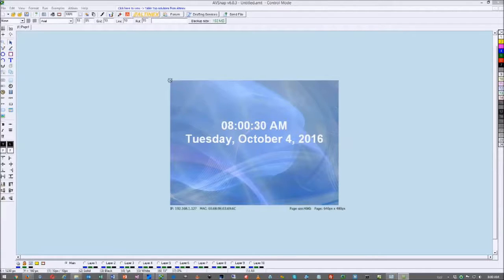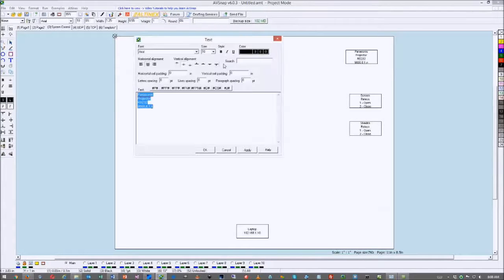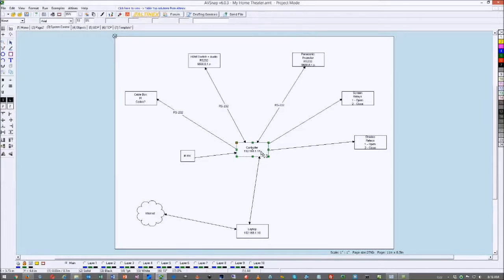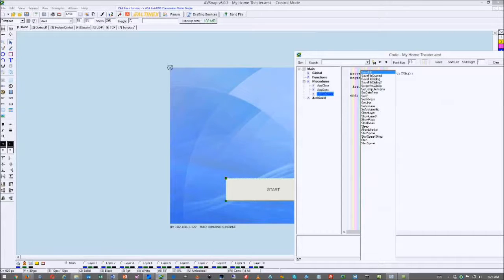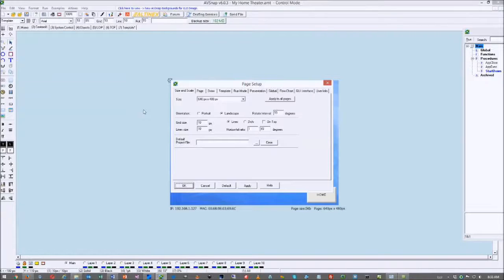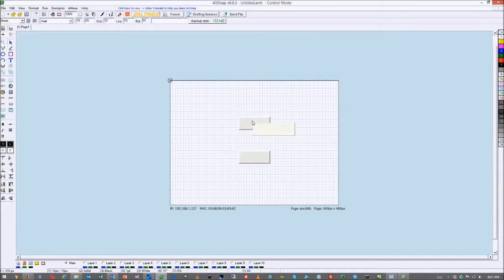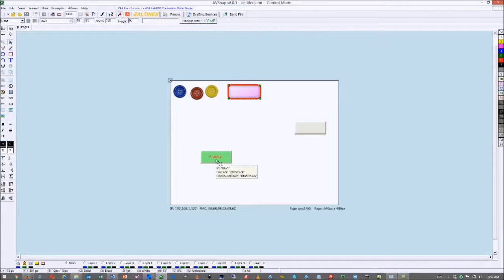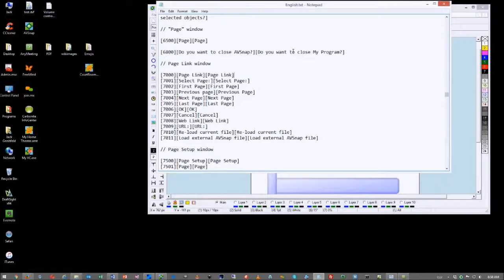GUI Design and Basic Programming 3 (Advanced)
Altinex and AVSnap present a 12-week comprehensive training course covering all the features of the AVSnap design program. This video delves deeper into graphic user interface programming with AVSnap.

AVSnap is a high quality Audio Visual drawing, design, documentation, presentation, remote access and control software. It includes powerful graphics editor, library creator, PC terminal emulator, user interface designer and a stand alone application compiler.